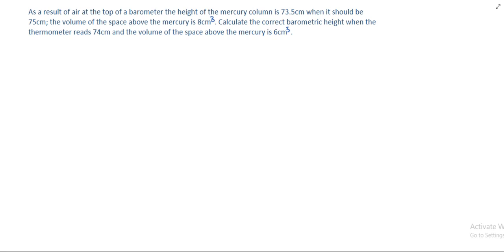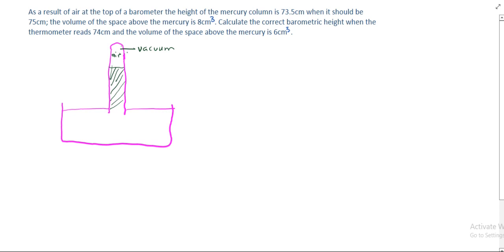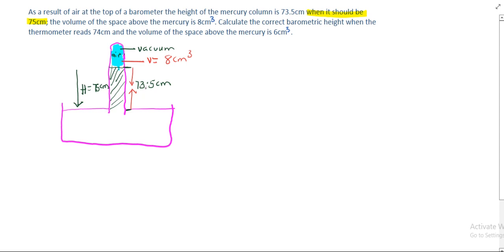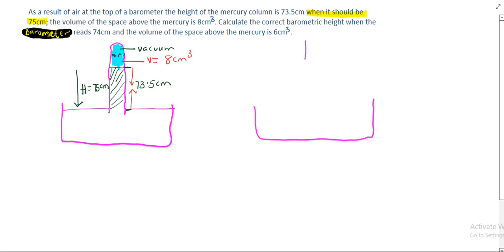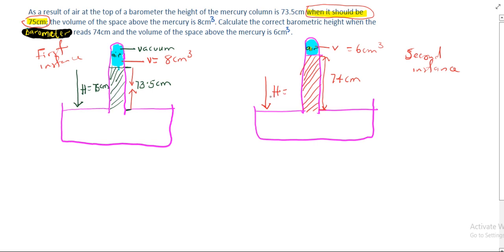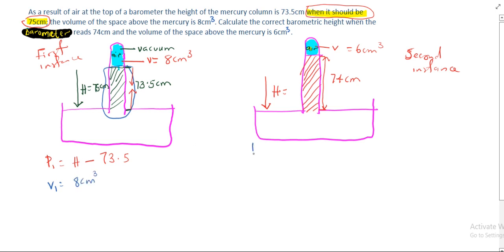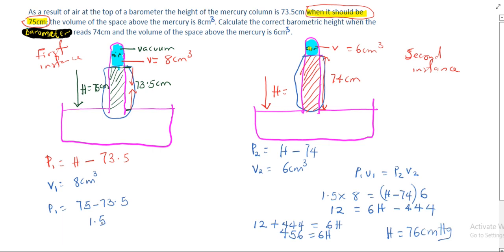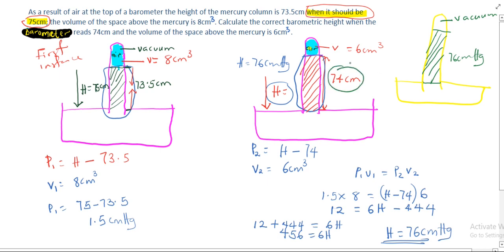Gas Laws (Question 16)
As a result of air at the top of a barometer , the height of the mercury column is 73.5cm when it should be 75cm, the volume of the space above the mercury is 8cm^3. Calculate the correct barometric height when the barometer reads 74cm and the volume of the space above the mercury is 6cm^3